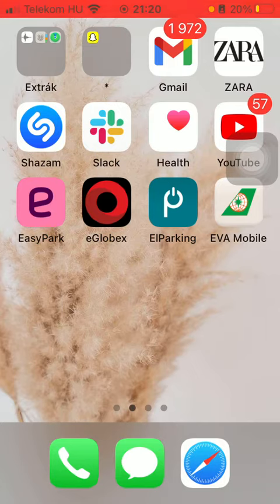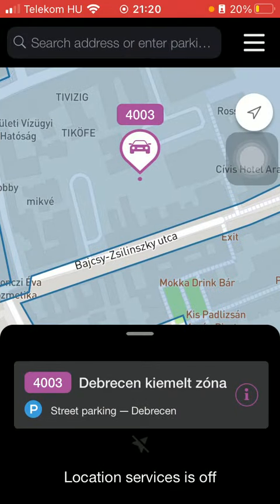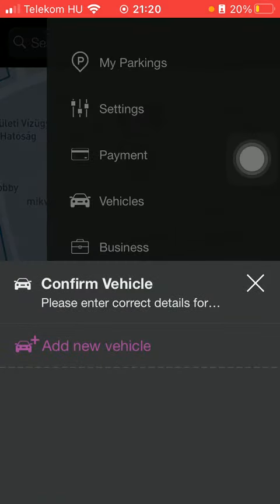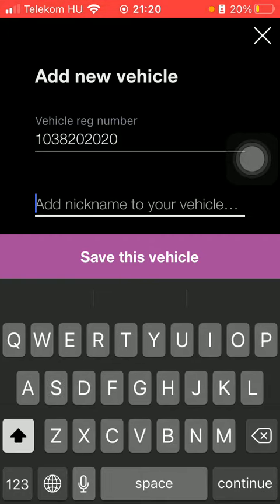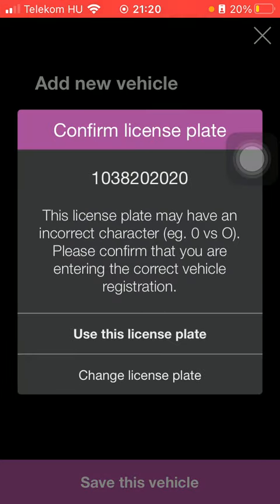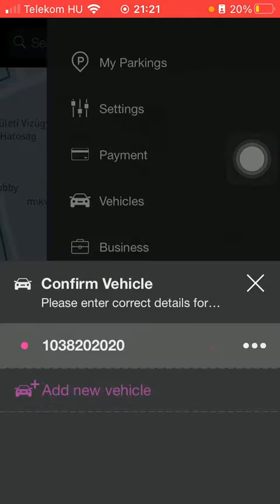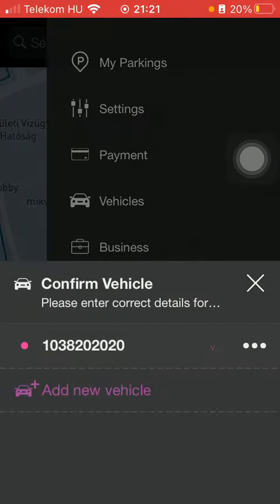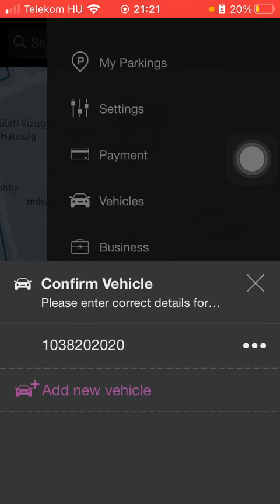How to add a new vehicle to account on EasyPark?